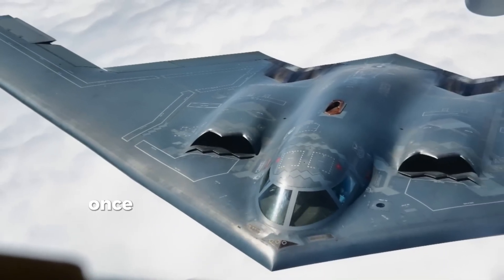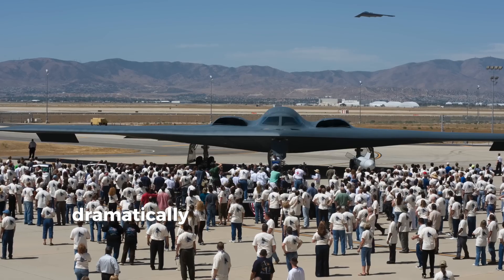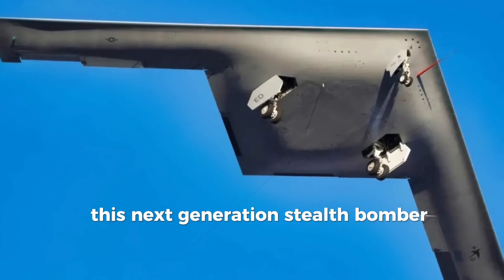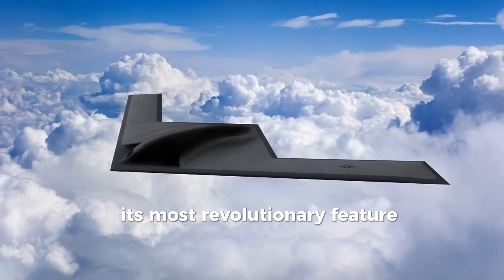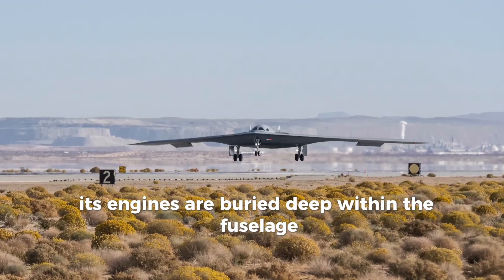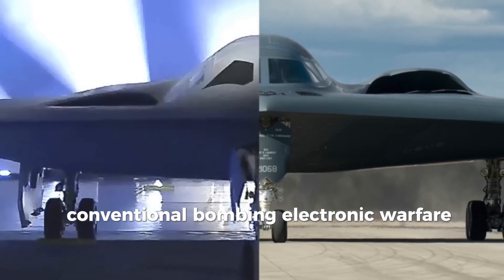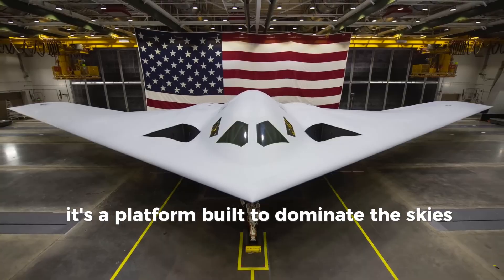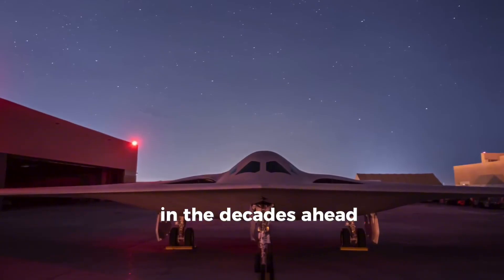B-21 Raider: The Stealth Bomber That Will Replace the B-2 Spirit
Discover the B-21 Raider — the U.S. Air Force’s next-generation stealth bomber set to replace the legendary B-2 Spirit. In this video, we explore how the B-21 overcomes the limitations of the B-2 with 360-degree stealth, cutting-edge materials, advanced AI integration, and unmatched versatility for nuclear and conventional missions.

✅ Key topics covered:

Why the B-2 Spirit is being retired

Revolutionary stealth features of the B-21

How the B-21 Raider defeats modern air defense systems

Modular design, autonomous capabilities & future-proof weapons compatibility

Strategic impact on global military power